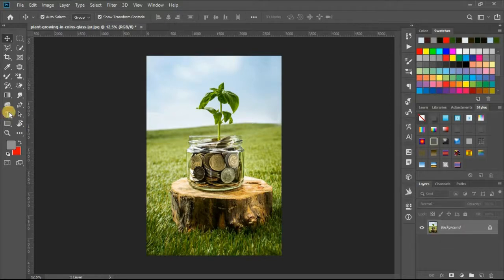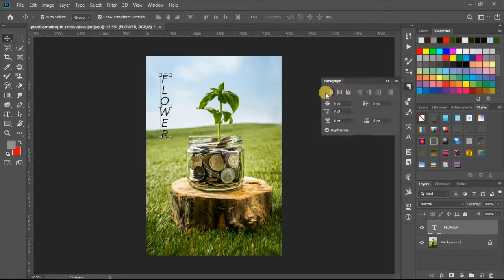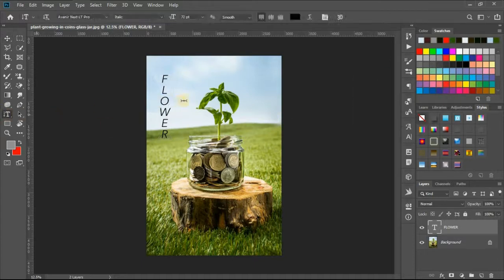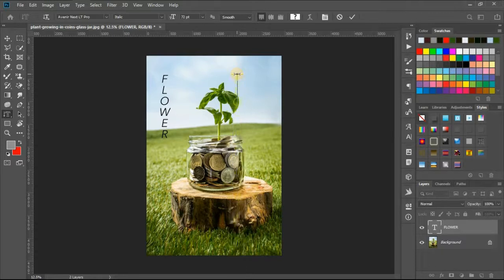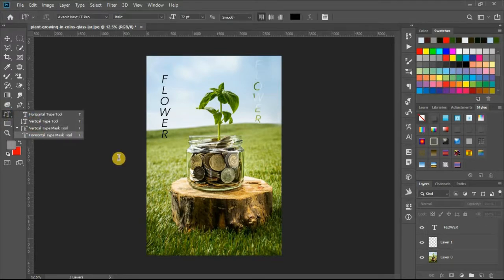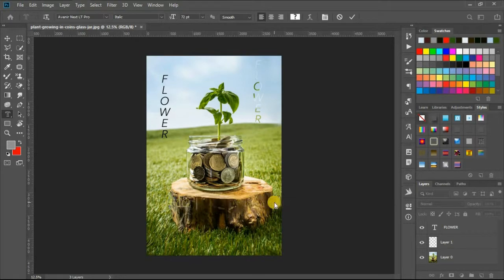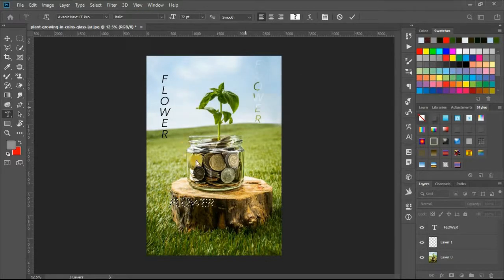PHOTOSHOP TOOLS EP. 17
Hey there'
welcome to a new episode in this episode, in this episode i will be showing you how to use the text tool in photoshop and also other text tools too
the basic use is to add text or write-ups to your artworks but with the most recent photoshop versions a few new text tools has been added.